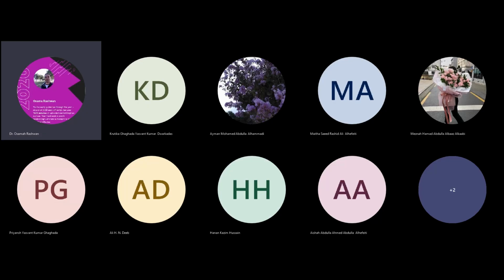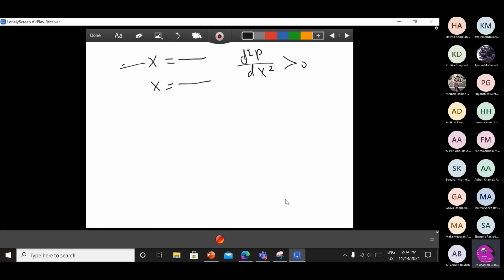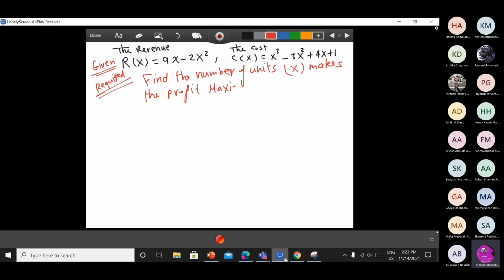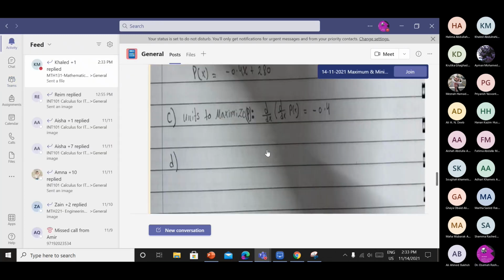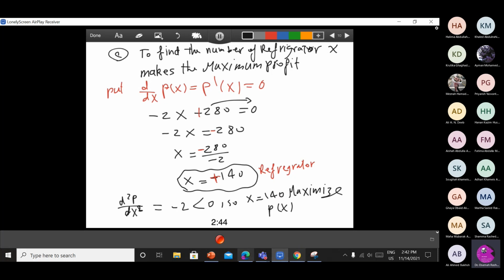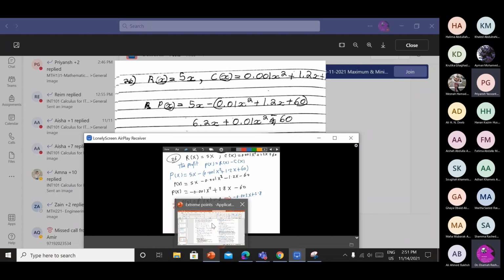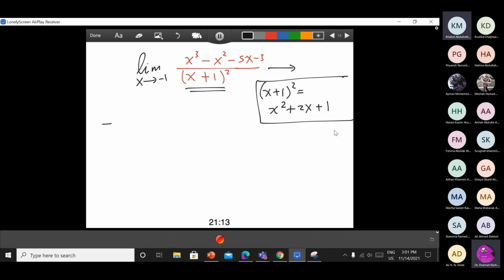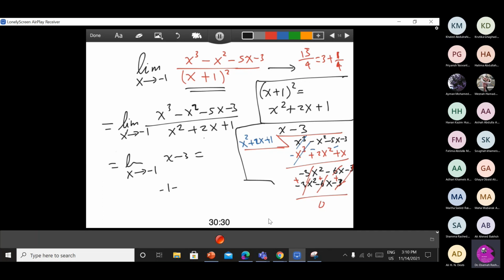Maximum & Minimum for Cost, Revenue, and Profit